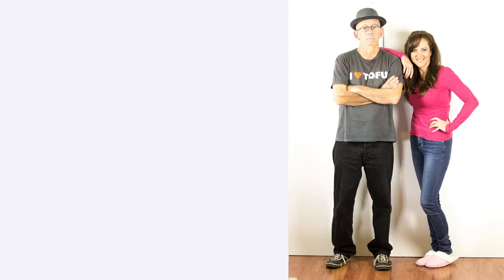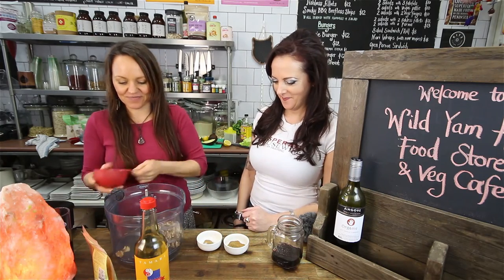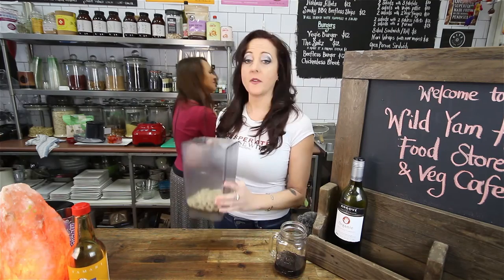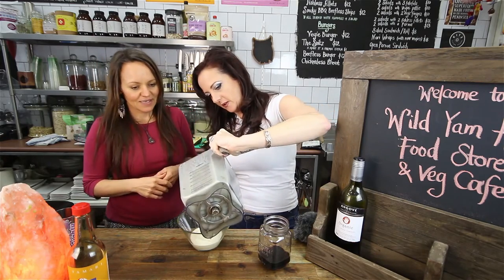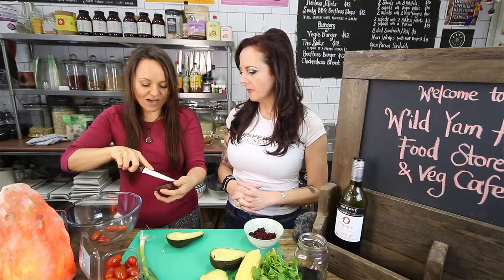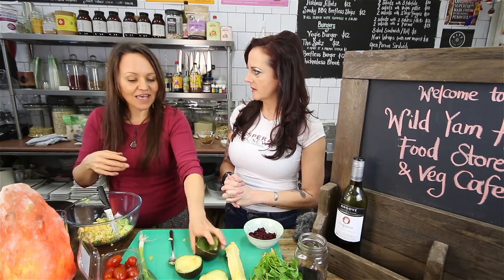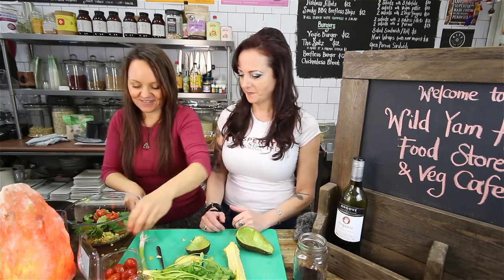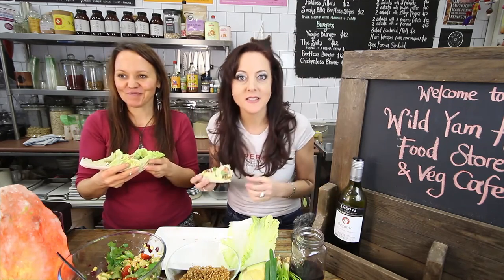Amy from Wild Yam Cafe does RAW VEGAN Burritos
Amy from Wild Yam Cafe in beautiful bayside Mordialloc (Melbourne, Australia) shows us how easy her raw vegan burrito with avocado salsa and cashew cheese is to make

Merchandise Page
Coming soon !

Launch Party
Coming soon !

Please Support !!